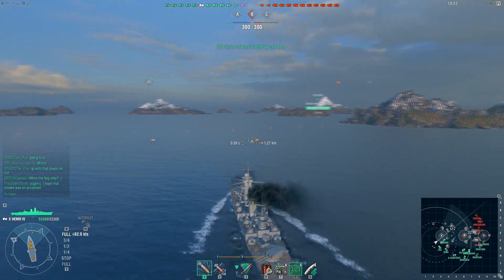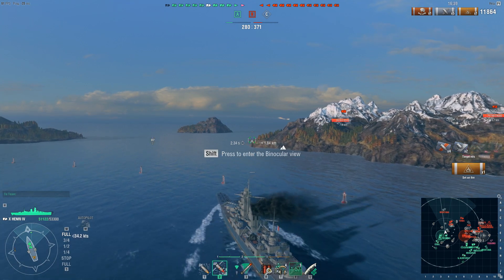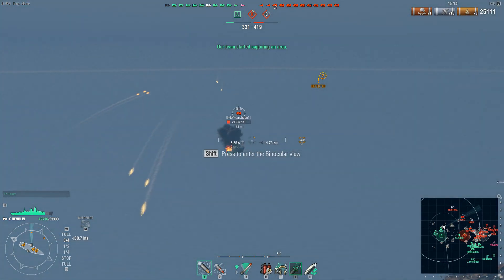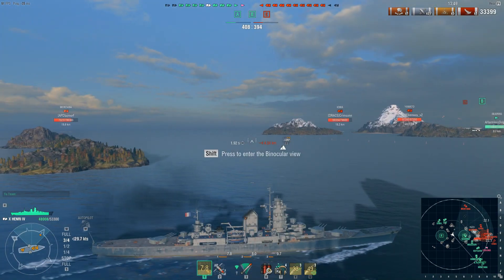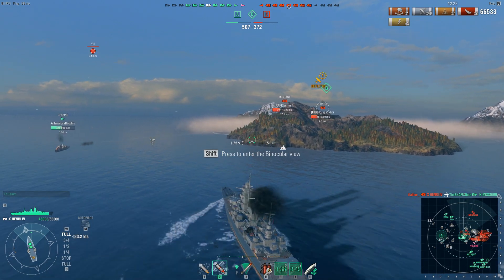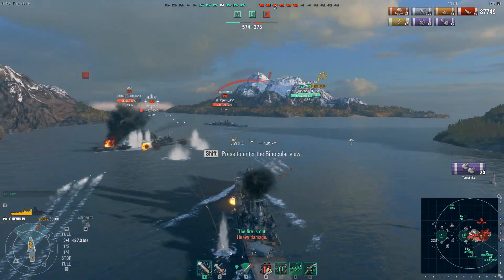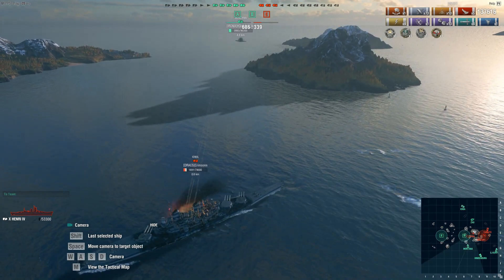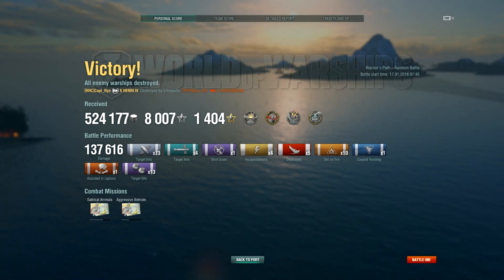If im going down so are you: Henri